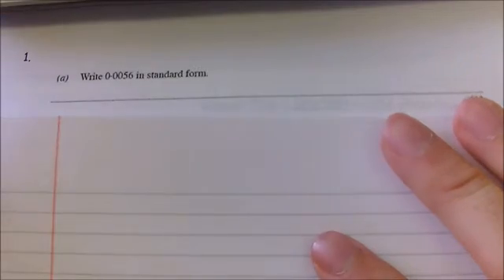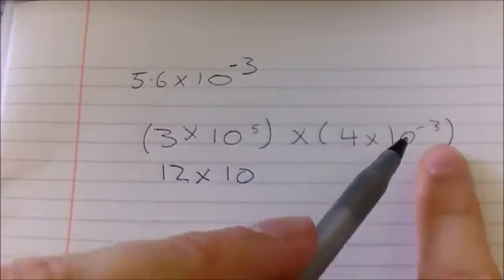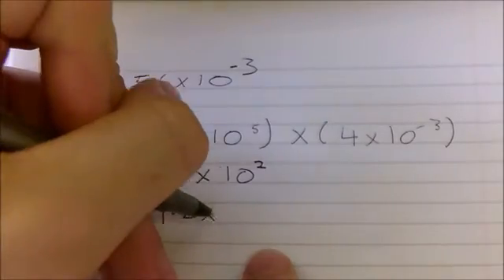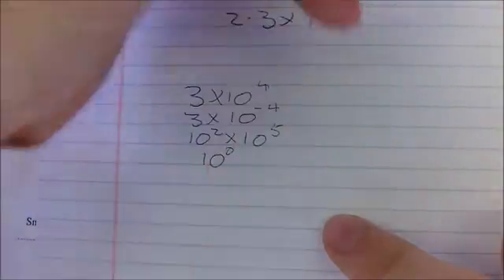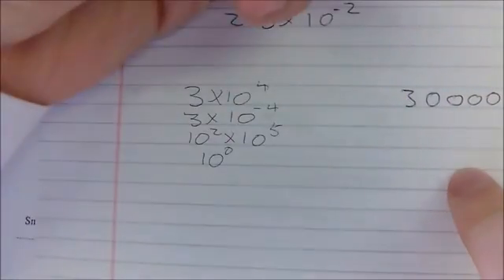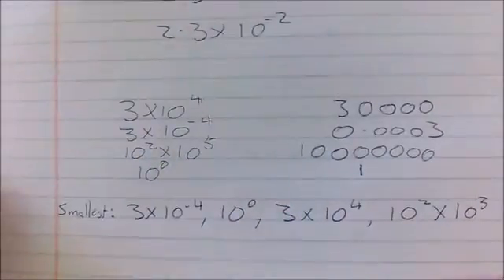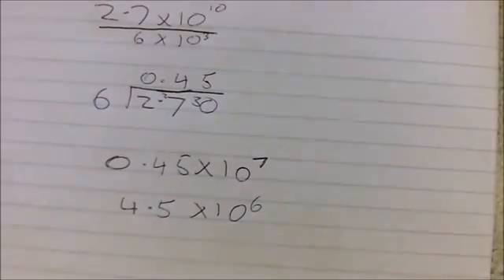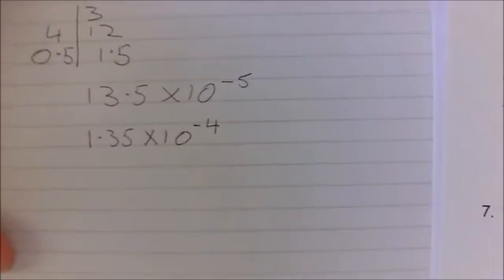Year 11 Revision Booklet 1B Standard Form